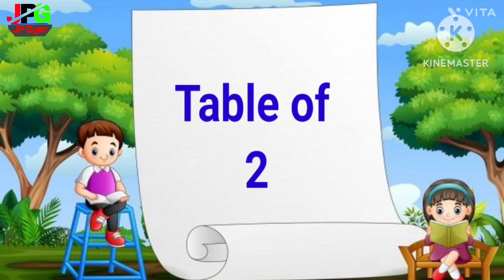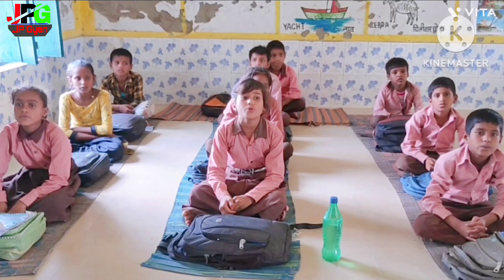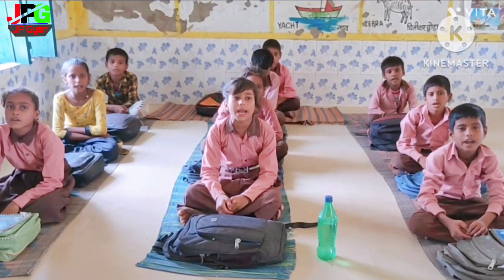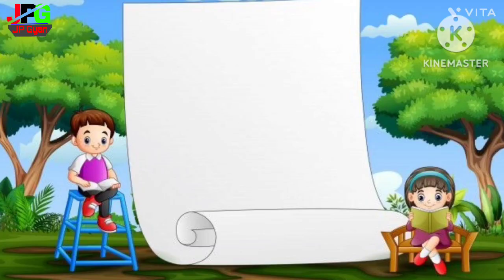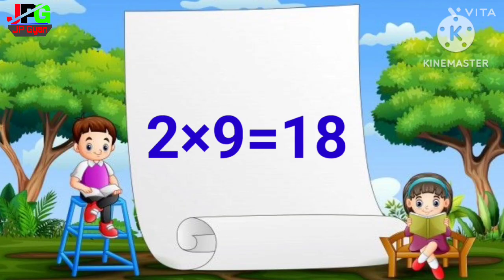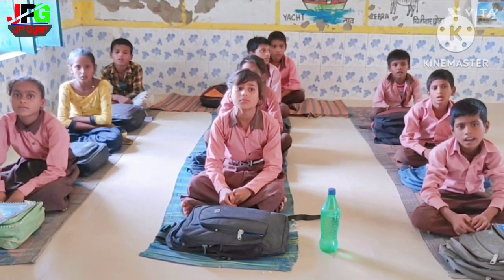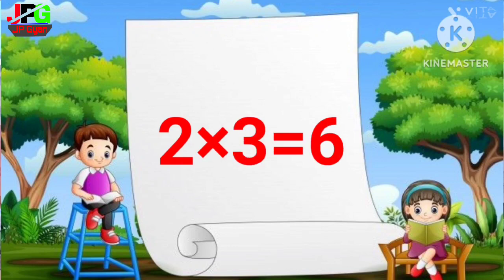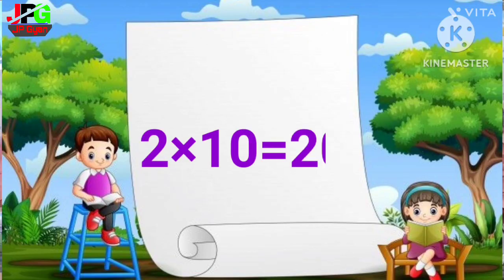Tabels . table of two । दो का पहाड़ा अंग्रेजी में। table for kids .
do ka pahada